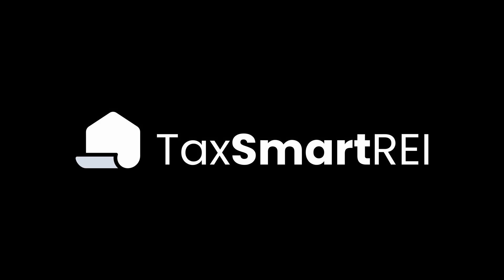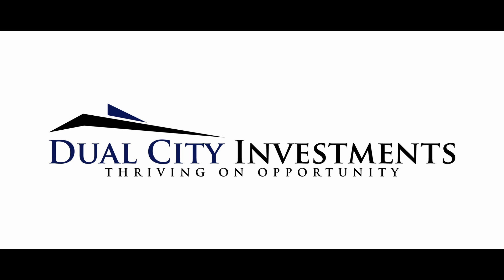Unlock The Secrets to Building a $30 Million Rental Portfolio in Less Than 10 Years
In this episode, Brandon and Thomas are joined by Taylor Brugna, a Partner at the firm, to discuss how he built a $30 million portfolio in less than 10 years. Plus, his take on the current market.

Join the waitlist for Taylor's Real Estate Investing Crash Course

Become a Tax Smart Insider today and claim your free bonuses today

Join our Facebook group, the one-stop-shop for real estate investors to learn about tax strategy and stay up to date on changing tax laws:

To become a client, request an initial consultation from Hall CPA, PLLC

Follow Brandon on Twitter: @bhallcpa
Follow Thomas on Twitter: @thomascastelli_

The Tax Smart Real Estate Investors podcast is for general information purposes only and is not intended to provide, and should not be relied on for, tax, legal, or accounting advice. Information on the podcast may not constitute the most up-to-date legal or other information. No reader, user, or listener of this podcast should act or refrain from acting on the basis of information on this podcast without first seeking legal and tax advice from counsel in the relevant jurisdiction. Only your individual attorney and tax advisor can provide assurances that the information contained herein – and your interpretation of it – is applicable or appropriate to your particular situation. Use of, and access to, this podcast or any of the links or resources contained or mentioned within the podcast show and show notes do not create a relationship between the reader, user, or listener and podcast hosts, contributors, or guests.